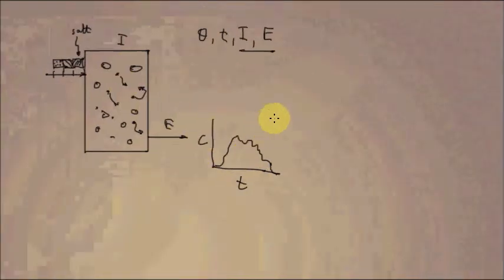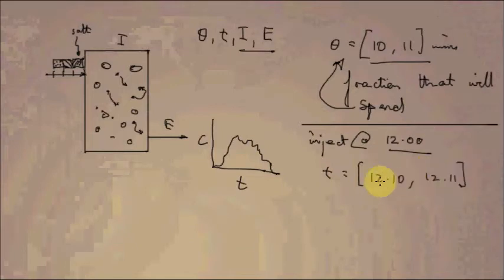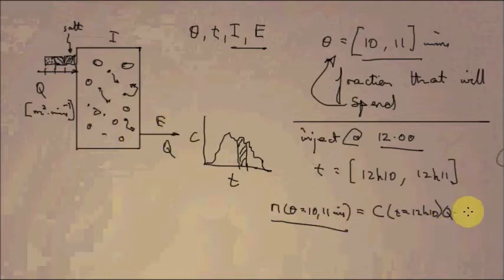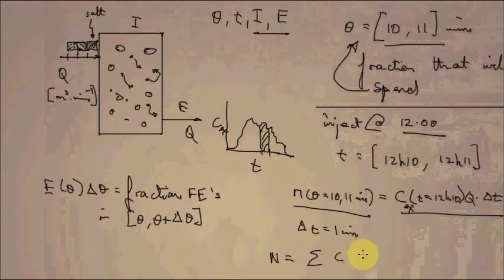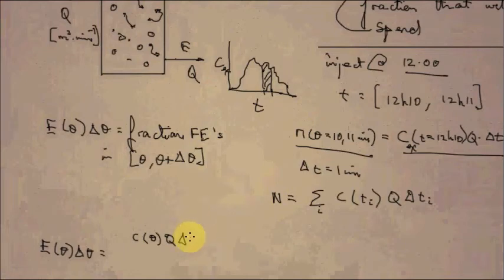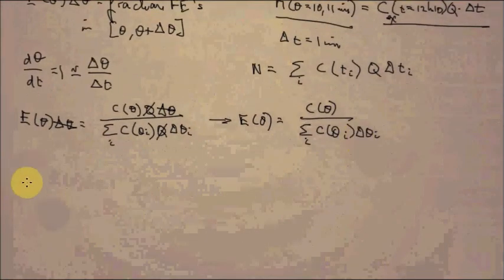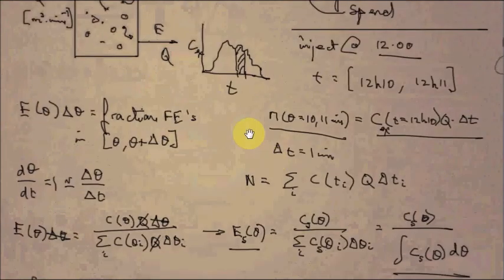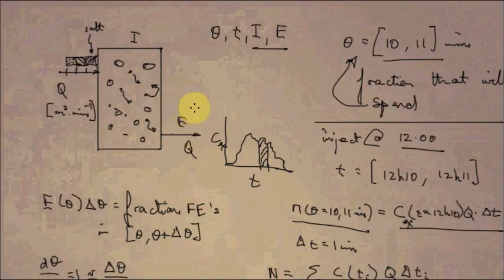Chemical Reaction Engineering: Age Distributions 2. Measuring RTD 1/3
This lecture covers age distributions 2. measuring rtd 1/3, one part of the Chemical Reaction Engineering series on the Randhir Rawatlal channel.